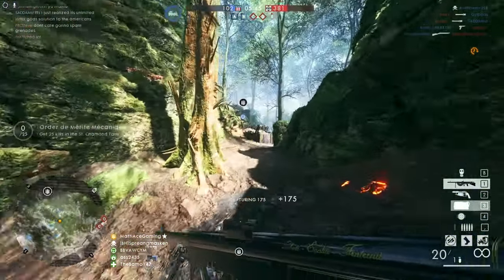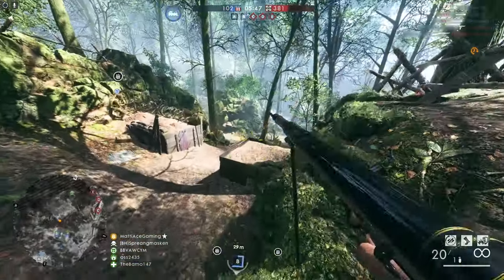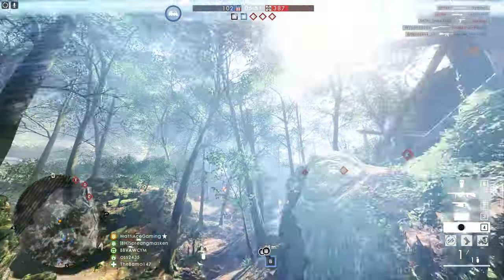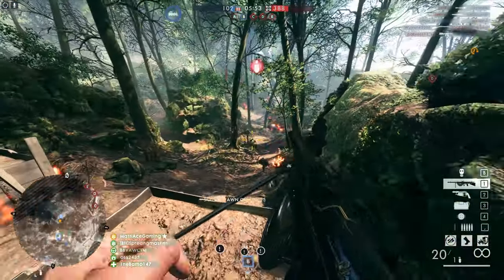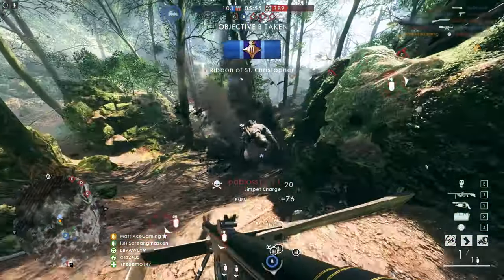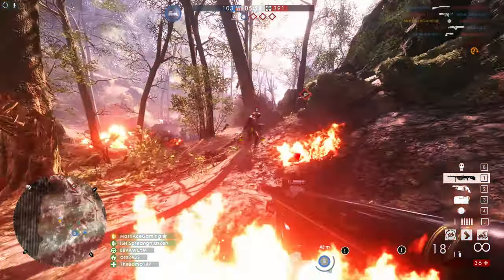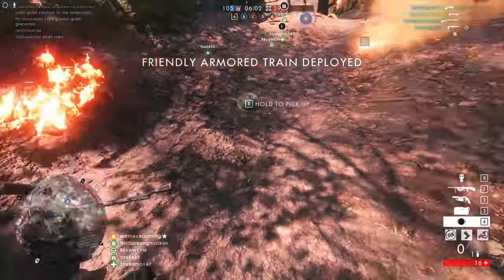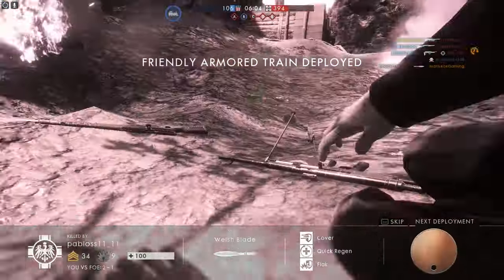I went back to Battlefield 1 because..